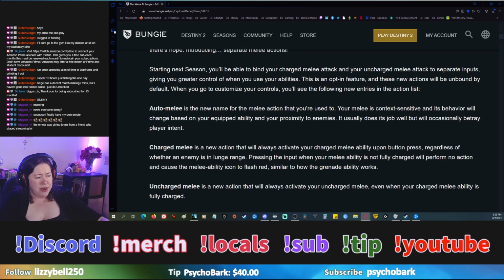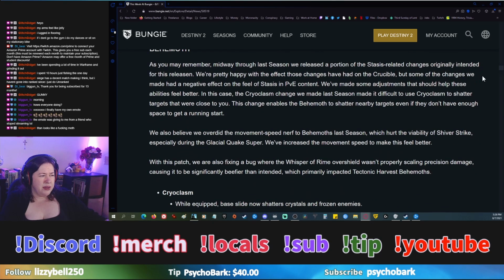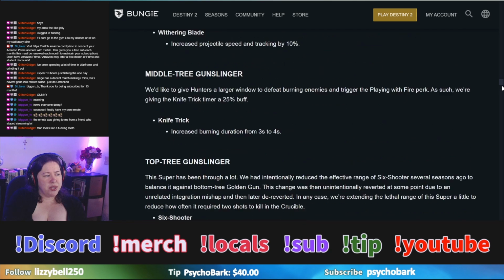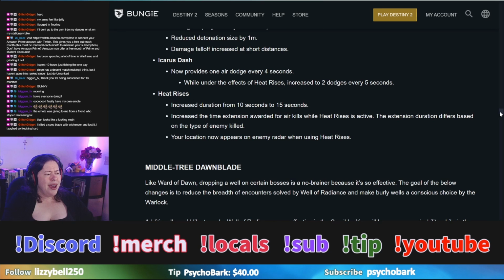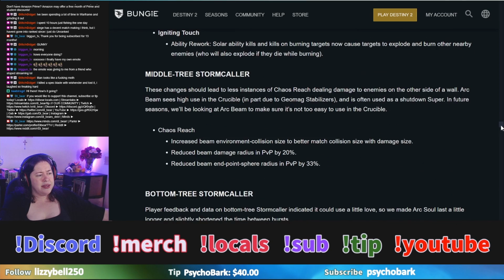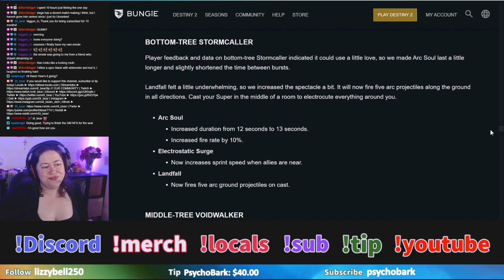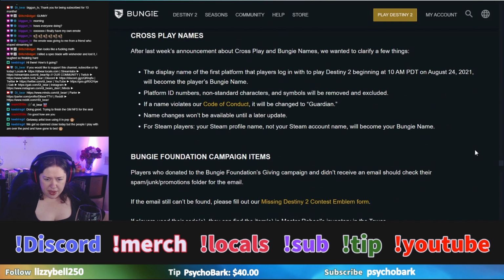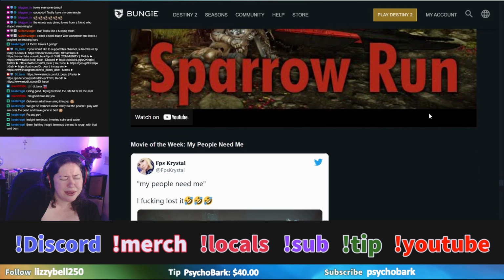Super Buffs, Name Changes | This Week at Bungie (TWAB) | August 5, 2021 | Destiny 2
LINK

DI BEAR'S YOUTUBE CHANNELS

OUR COMMUNITY

Your support makes it possible for this community to grow, expand, and evolve.